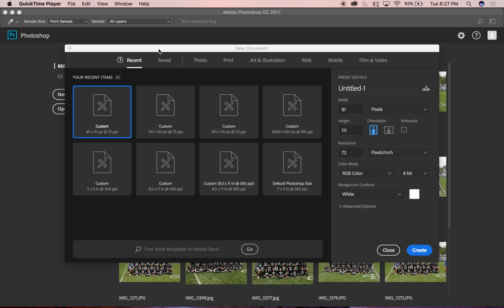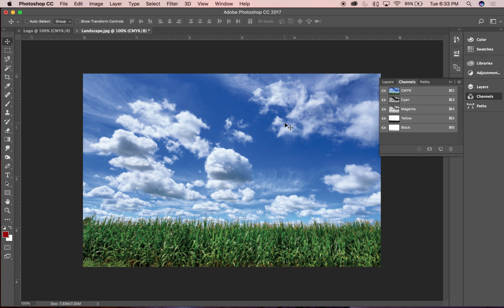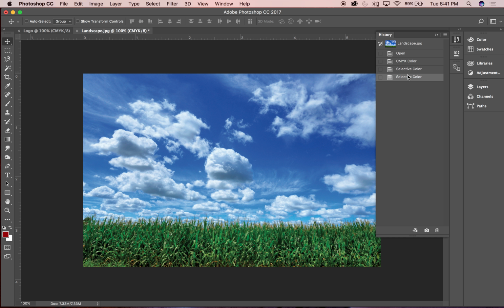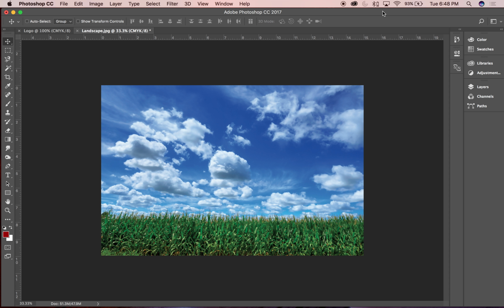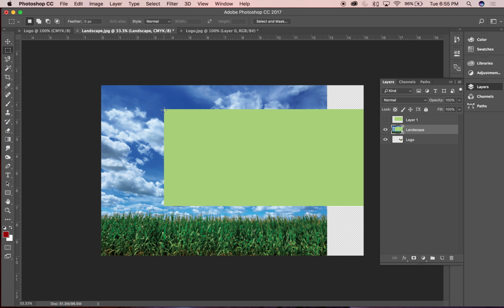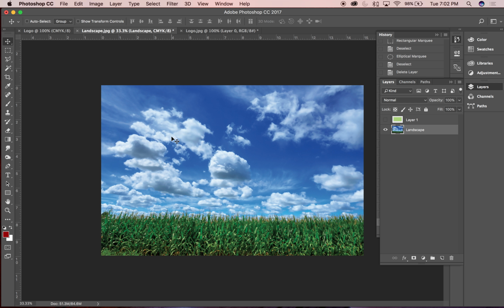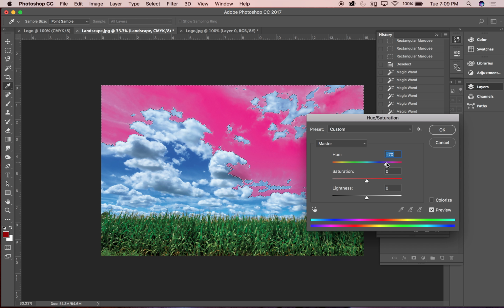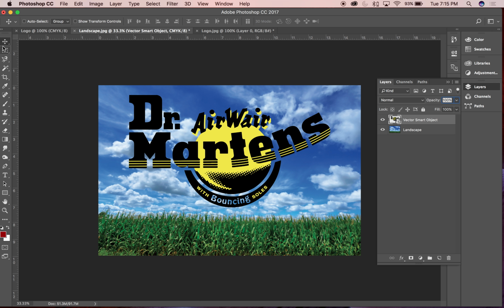Photoshop Part 1